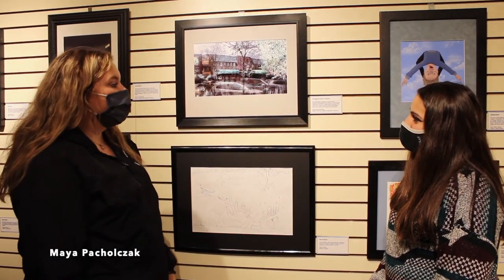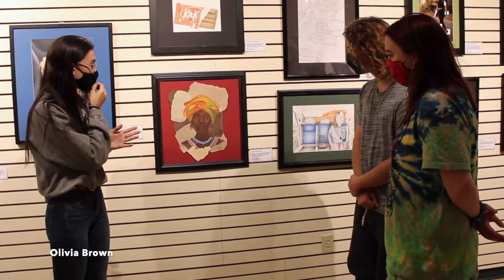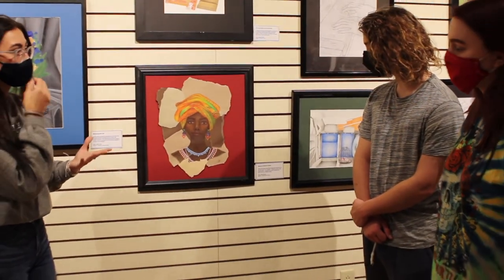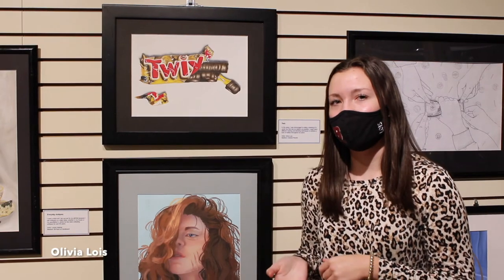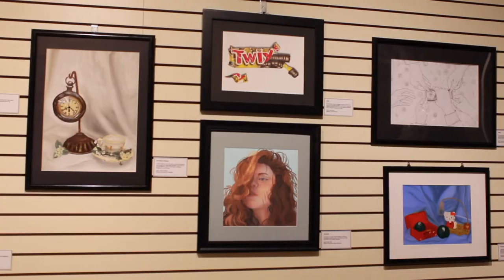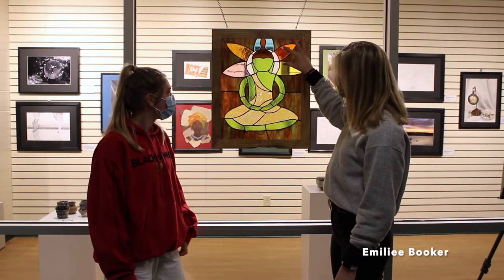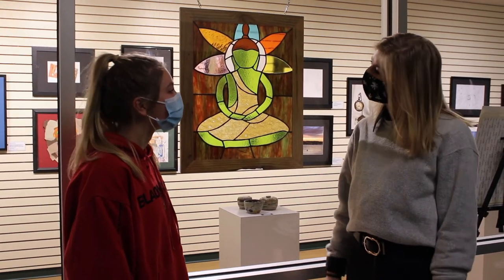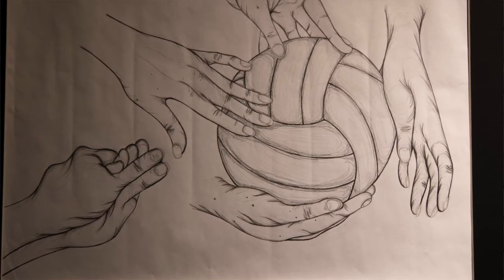Badger Fall 2020 Student Art Show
Badger High School Fall Student Art Show - 2020